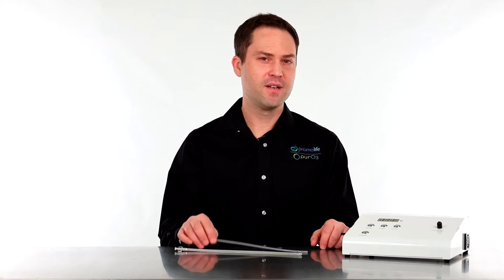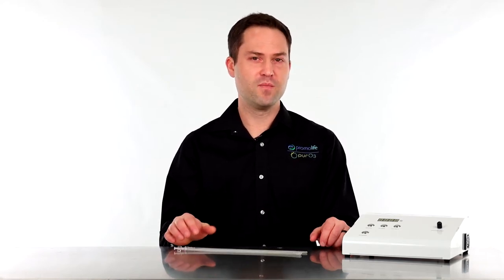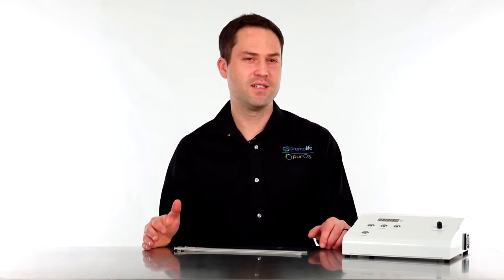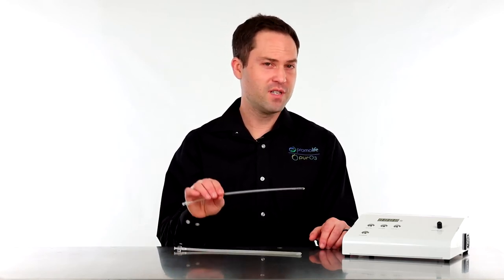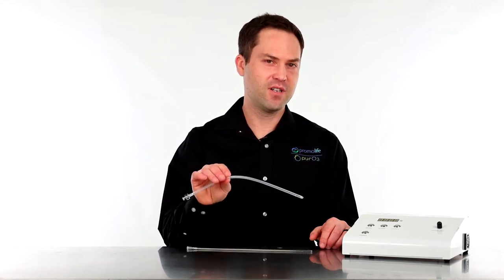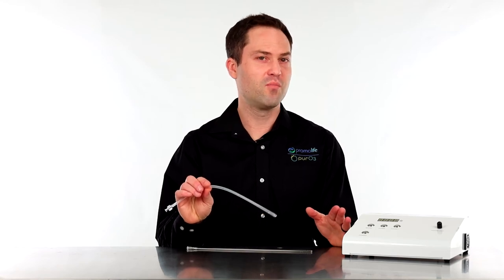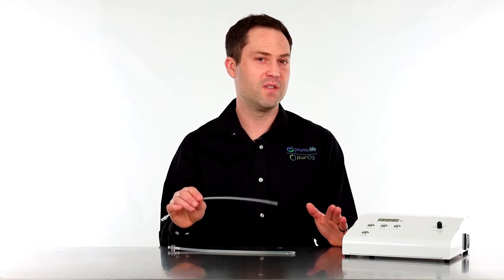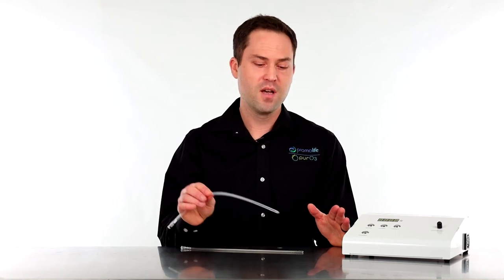PVC vs. Silicone Ozone Catheters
Two of the most popular materials for use in ozone catheters is silicone and PVC. In this video we'll show you the differences so you can decide which is right for you.